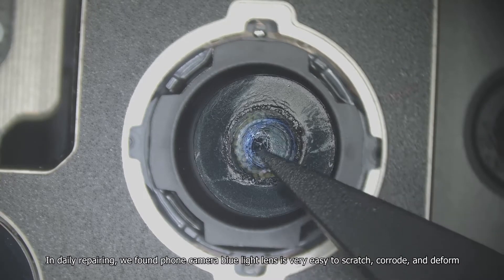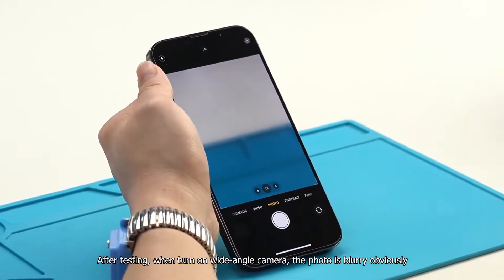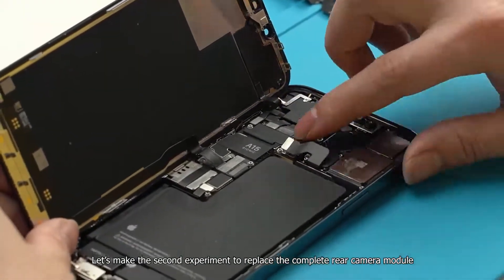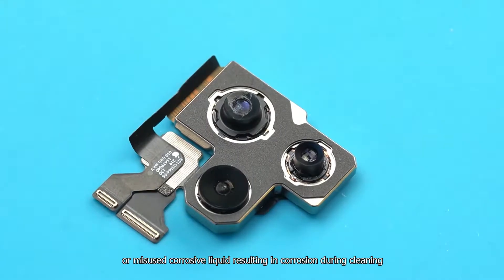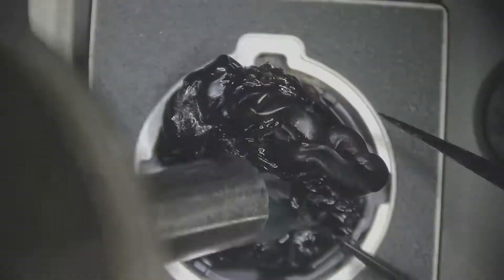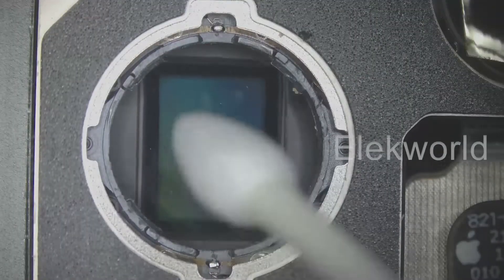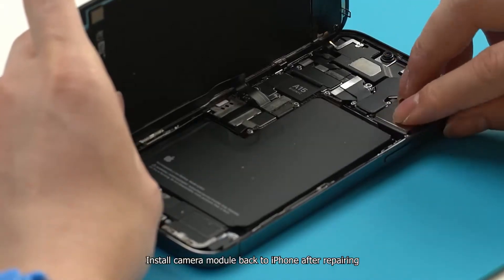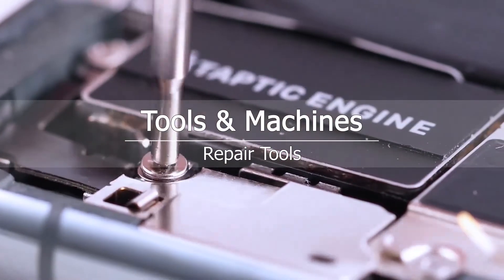iPhone 13 Pro Max rear camera blue light lens repair